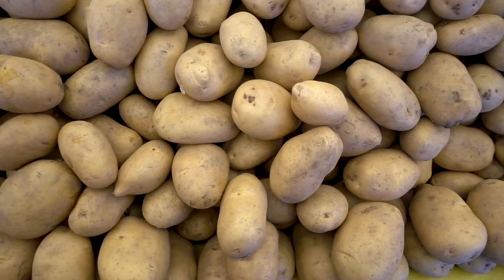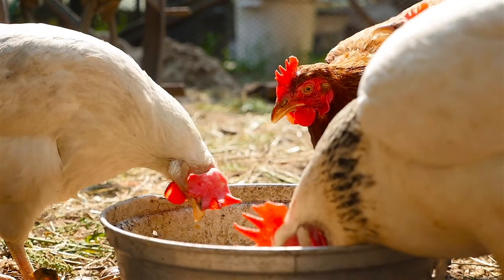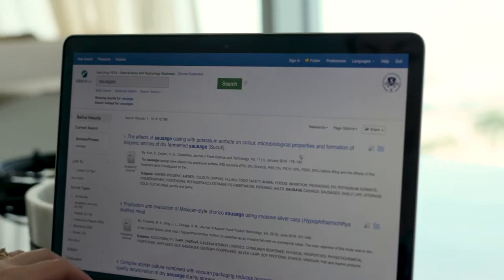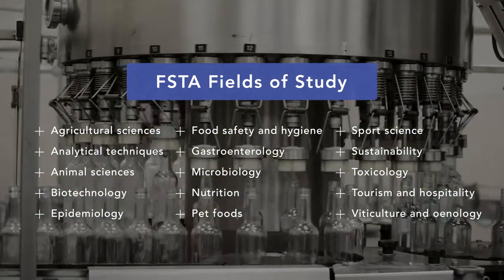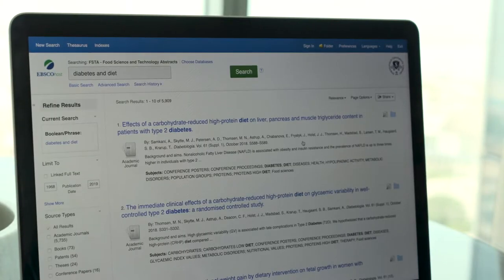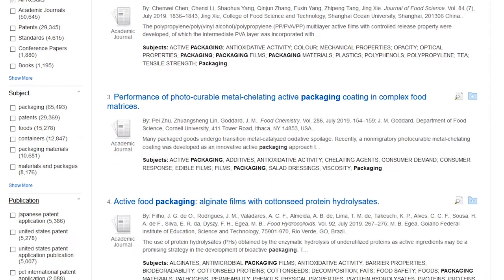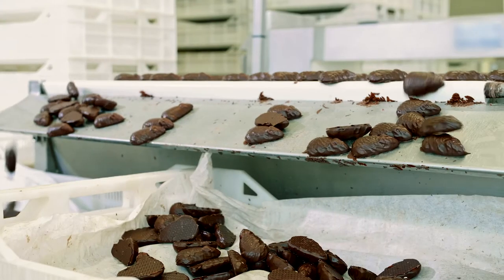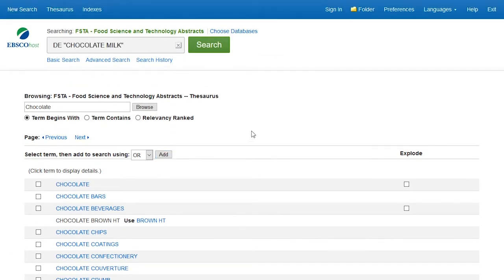Discover FSTA on EBSCO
IFIS' Carol Durham and Rhianna Gamble share what makes FSTA such a powerful tool for researchers and students in the sciences of food and health.

Thanks to EBSCO and Bluefish for the video.